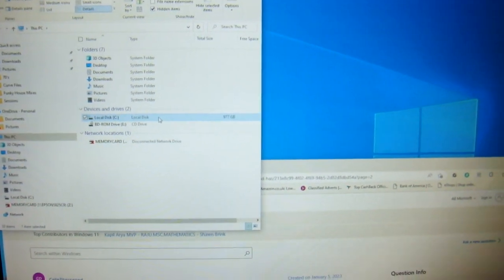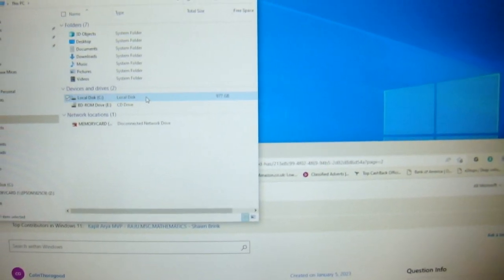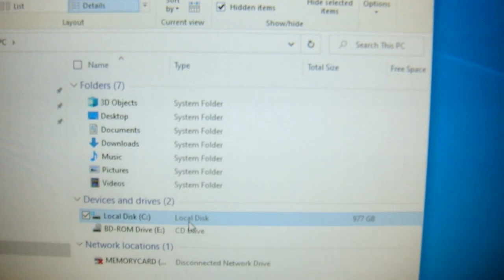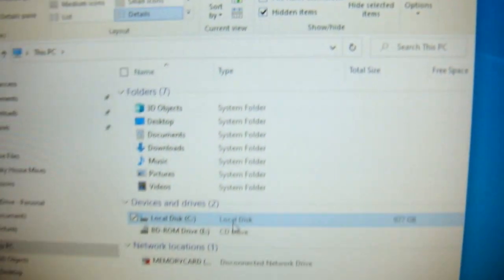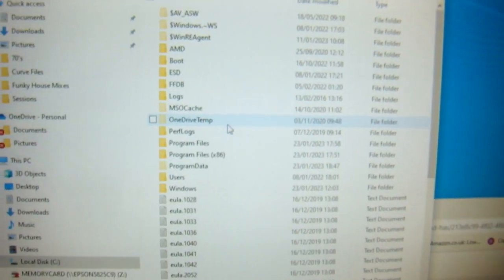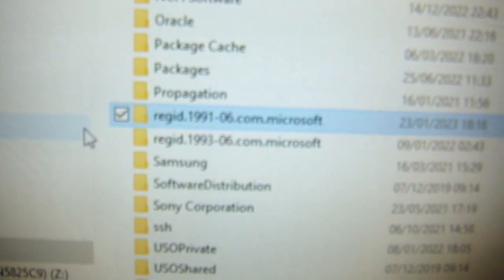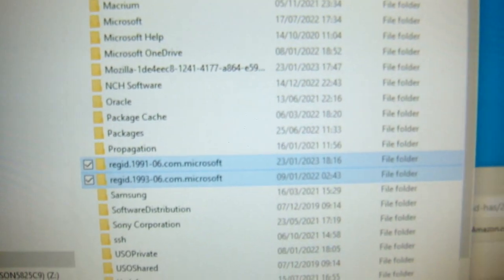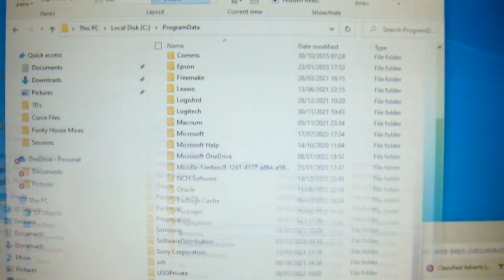Solved Popup "Netsupport Your demonstration period has expired 01-Jan-2023"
Really annoying popup appeared in the middle of the screen every time I restarted my Windows 10 Computer . Don't ever remember even asking for Netsupport! Here's a quick video on how to get rid of the popup